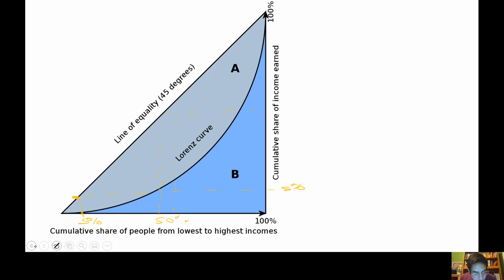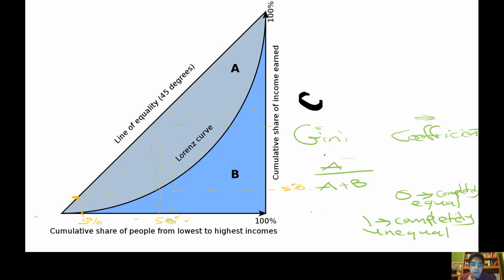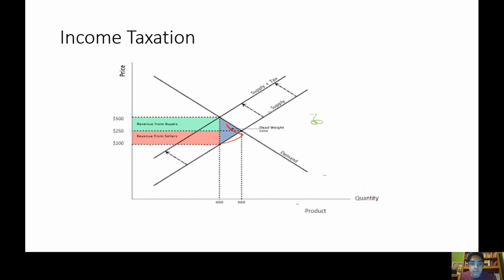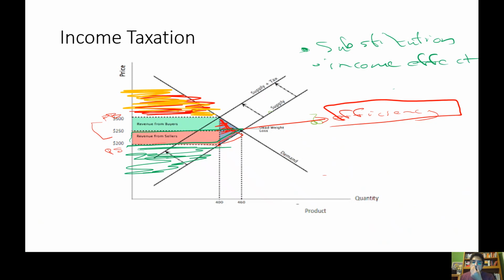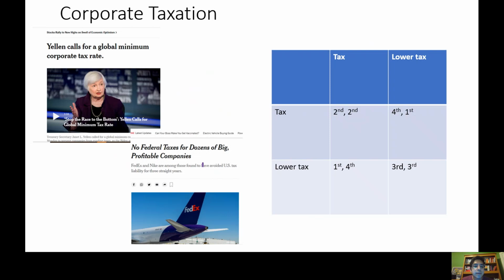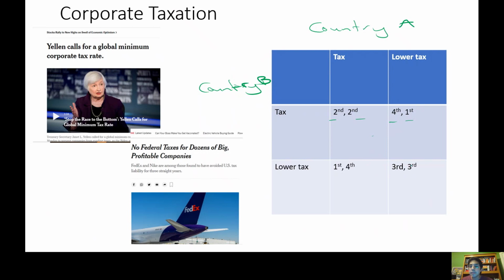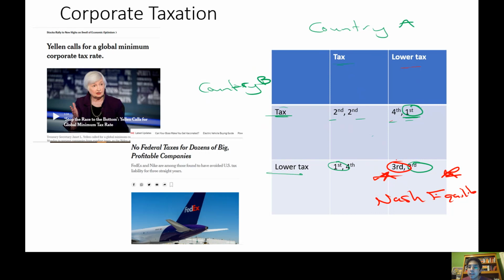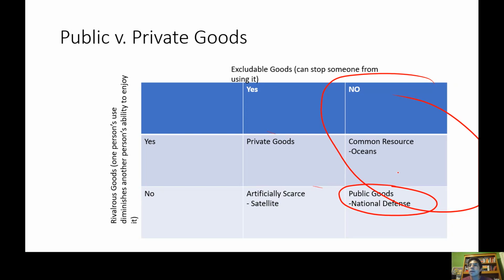AP Microeconomics Review Topic: Income and Wealth Inequality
Time Stamps
-Lorenz Curve and Gini Coefficient 0:45
-Efficiency Losses and Social Welfare Losses  associated with Income Taxation 7:15
-Using the Game-theoretic idea of "Prisoner's Dilemma" to think about global corporate tax rates 16:00
-Public v. Private Goods 26:15
-Positive Externalities associated with Public Goods 28:15